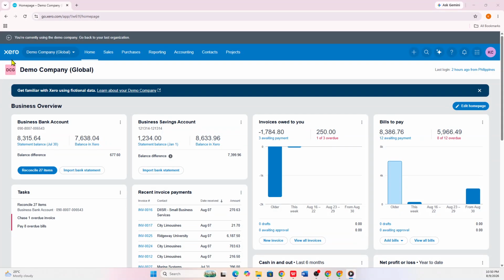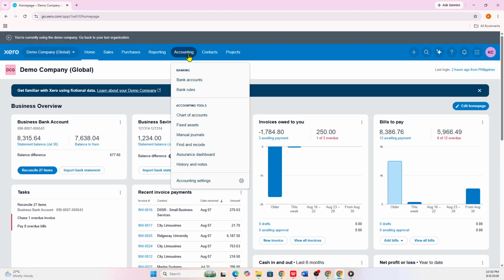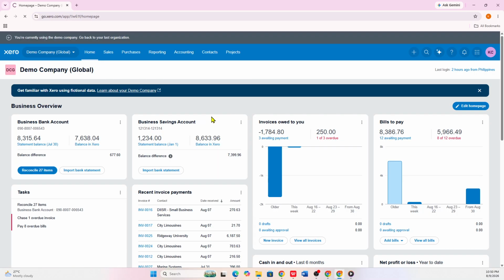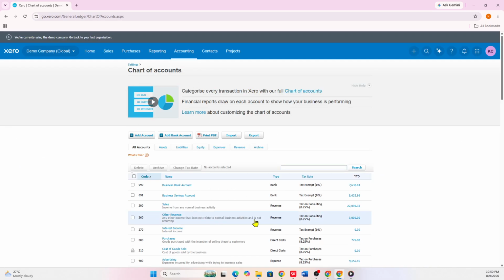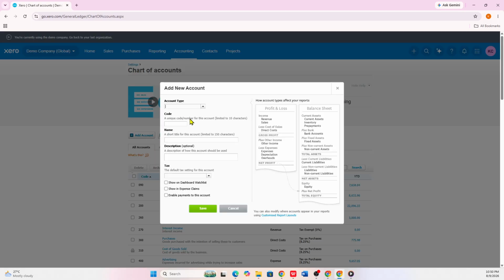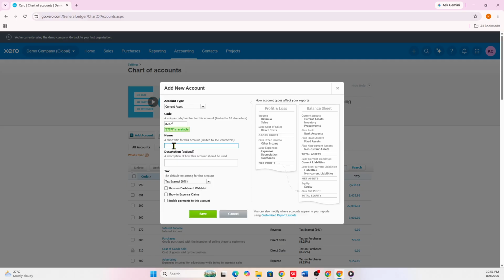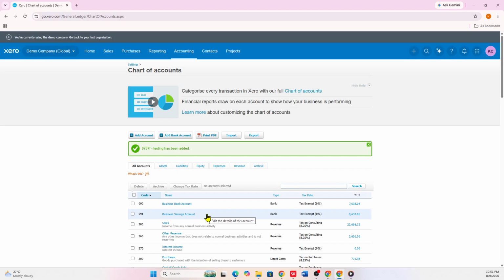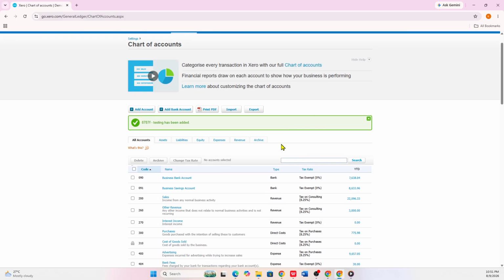How To Manage Petty Cash In Xero (2026)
Learn how to manage petty cash in Xero with this quick step-by-step tutorial. This video shows you how to open the Chart of Accounts, add a new Current Asset account, enter a unique code and account name, and save your Petty Cash account. You’ll also learn how to use the Petty Cash account when recording future payments and related transactions in Xero.

Video Chapters:
00:00 How to Manage Petty Cash in Xero
00:09 Open Xero Accounting
00:11 Open the Xero Chart of Accounts
00:18 Select Add Account in Xero
00:26 Set the Account Type to Current Asset
00:33 Enter the Petty Cash Account Details
00:41 Review and Save the Petty Cash Account
00:50 Use Petty Cash for Future Transactions
01:03 Finish Setting Up Petty Cash in Xero
01:07 Complete the Xero Petty Cash Setup